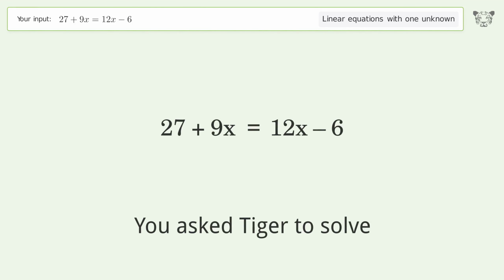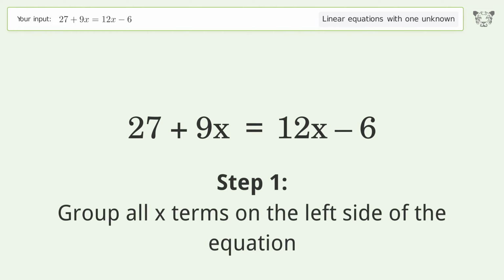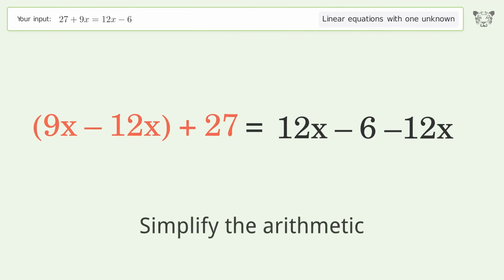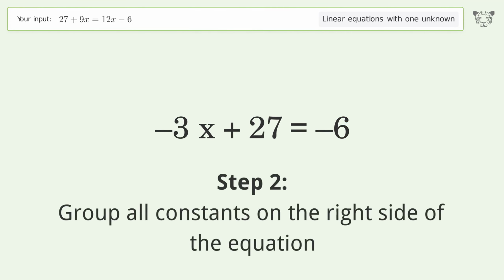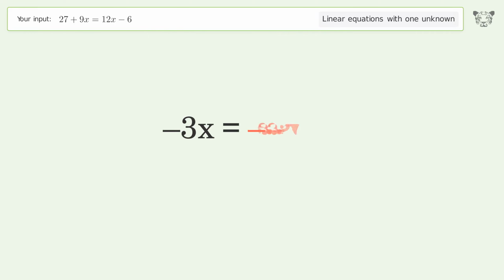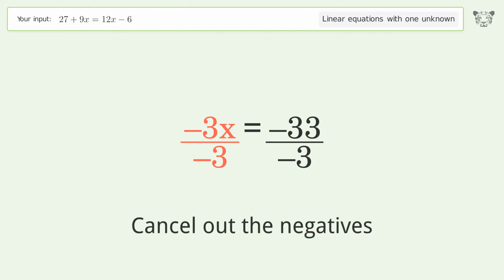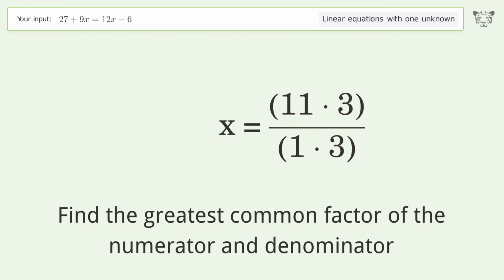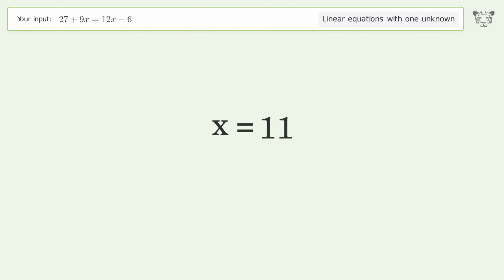Solve 27+9x=12x-6: Linear Equation Video Solution | Tiger Algebra